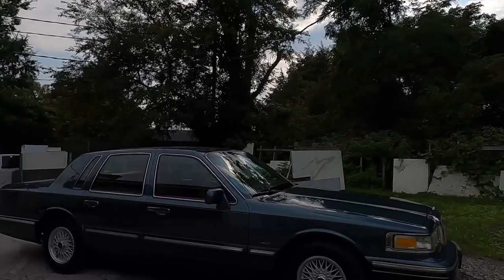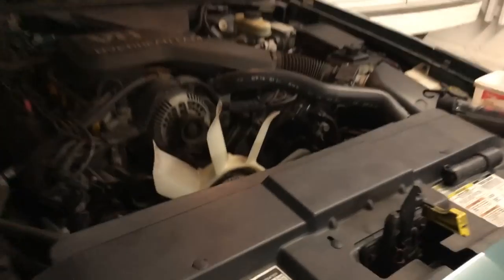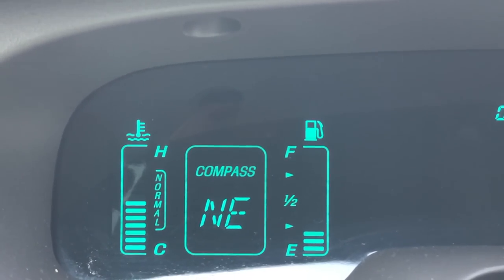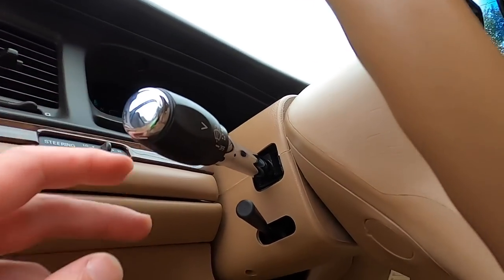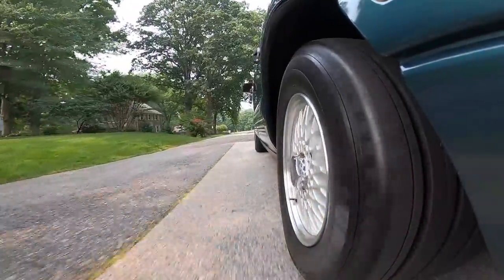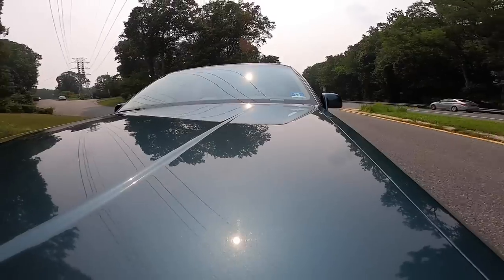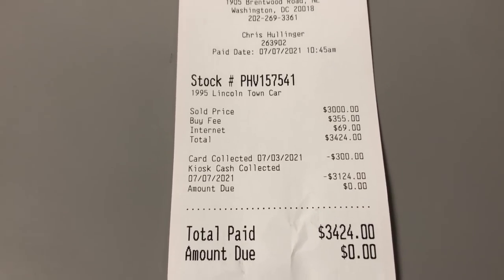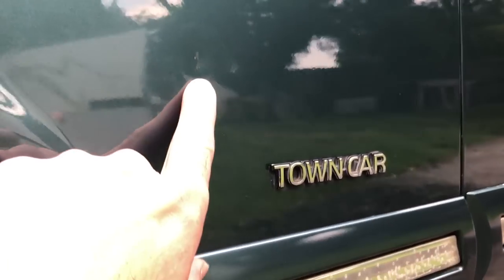My Broken Lincoln TOWN CAR is Now TERRIFIC, for just $8.99!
This charity auction 1995 Lincoln Town Car had some problems I knew about during the auction inspection while others I didn't, but this time luck was on my side.